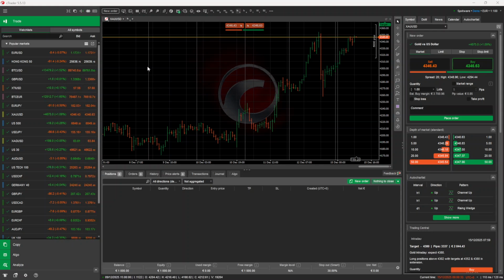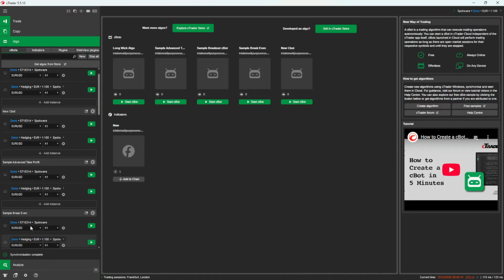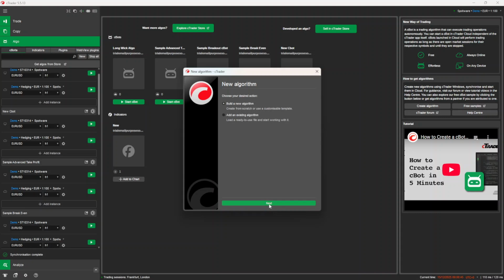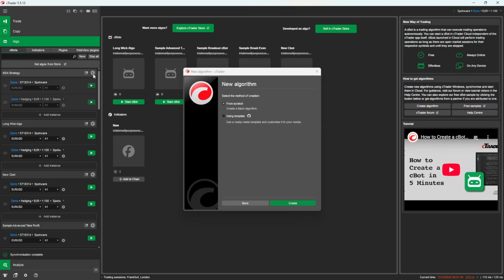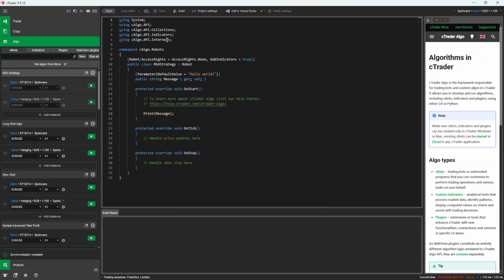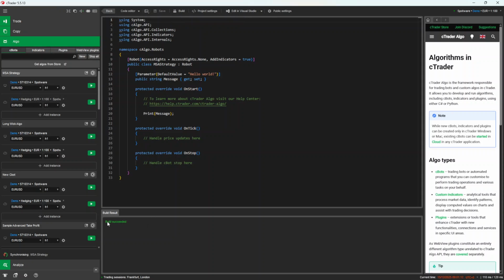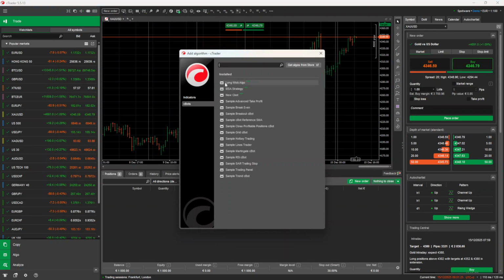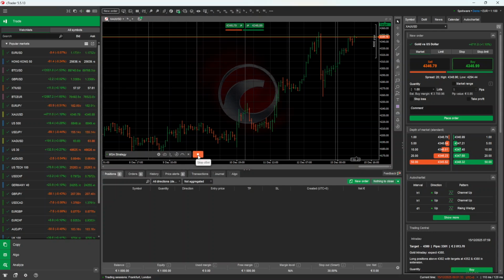How To Create A Trading System On Ctrader [2026 Guide]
How To Create A Trading System - Learn To Trade With Ctrader [2026 Guide]

In today's video we are covering: how to create an account on c trade, how to backtest a trading strategy, how to learn day trading, how to become a day trader, how to download the ctrader mobile app, how to use the ctrader mobile app, how to place stops on ctrader, learn to trade, how to use ctrader, how to use ctrader platform, how to place limits on ctrader, how to trade during fomc, how to trade boom and crash, how to trade forex, how to trade online, how to trade fx, how to trade fomc, how to do copy trading